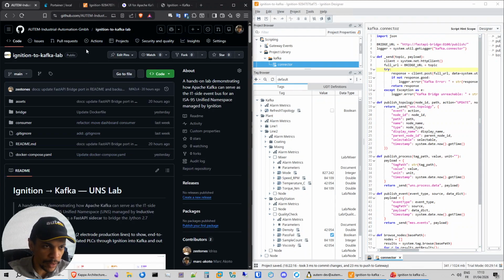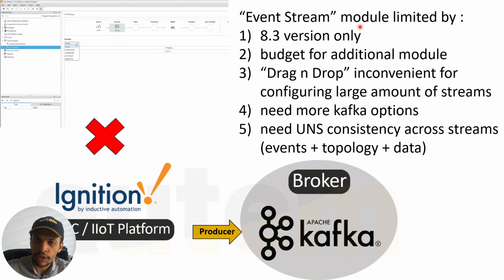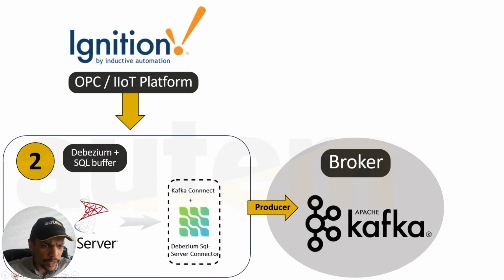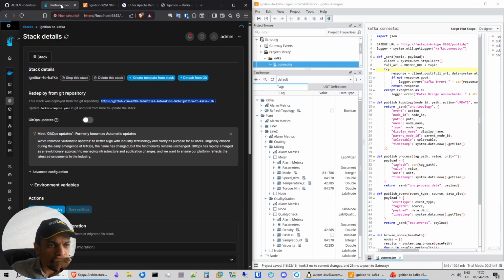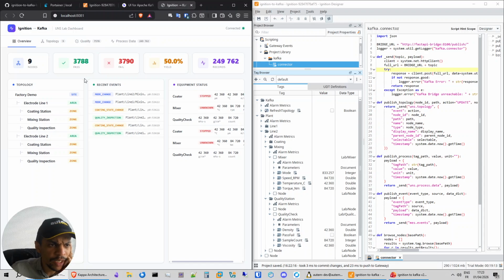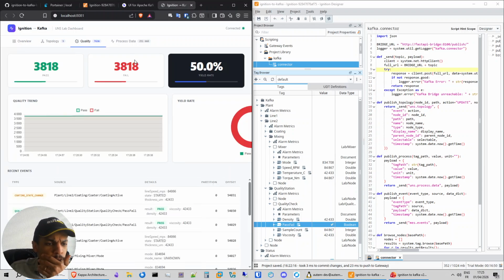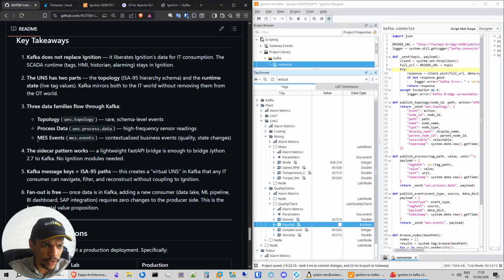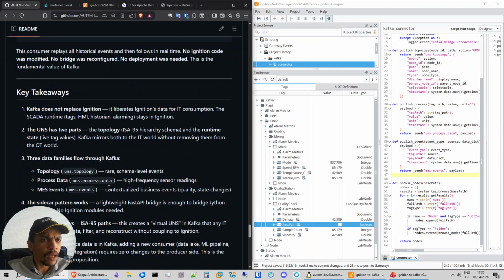Ignition - Kafka : Event Streams, Jython, 3 bridges compared (HTTP, Confluent, Debezium)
In 20min we benchmark the top integration options to find out which one really connects best.

0:00 Intro
0:52 Why Kafka for Manufacturing?
2:29 Limitations of the Built-in Event Stream Module
5:01 Three Integration Bridges Compared
10:34 The Unified Namespace (UNS) Requirement
16:47 Production vs. Lab Demo